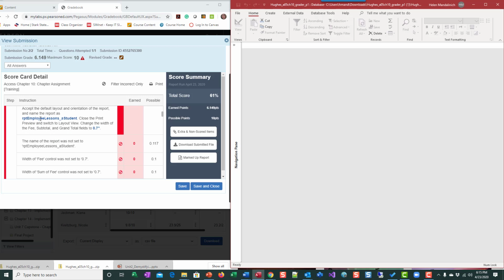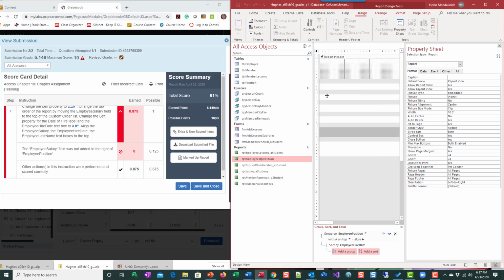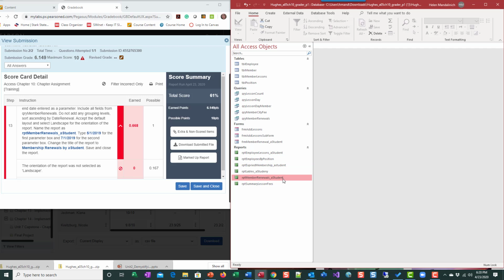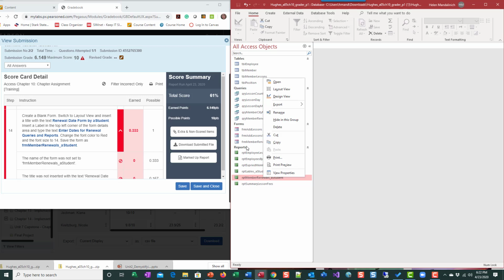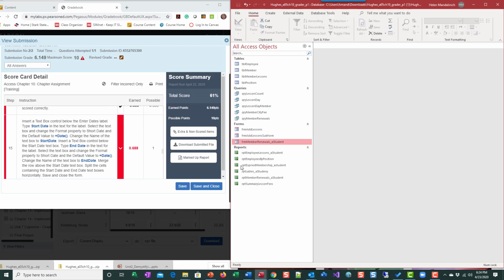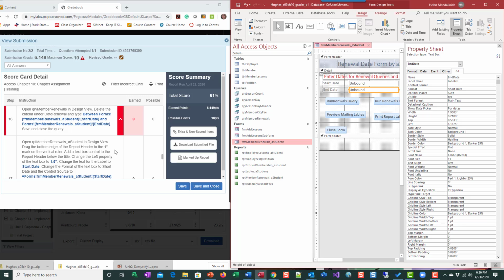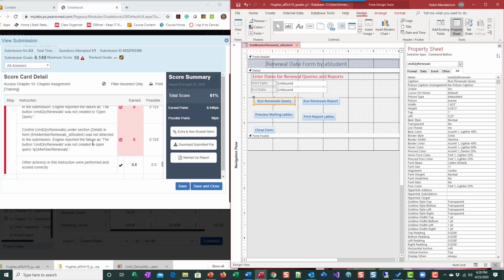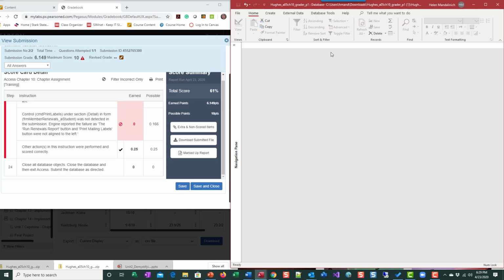Fran ch10 Training help